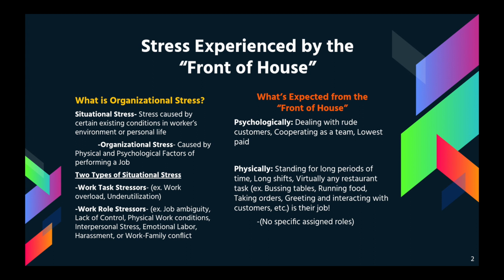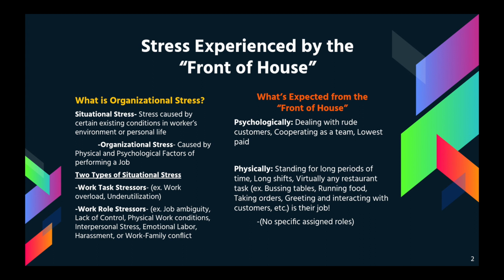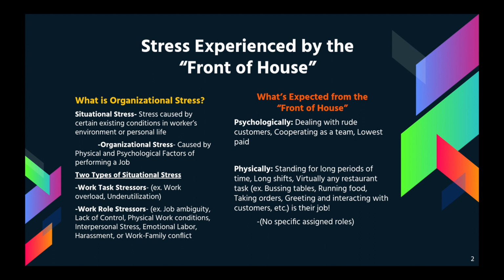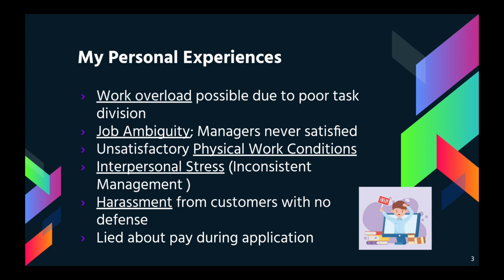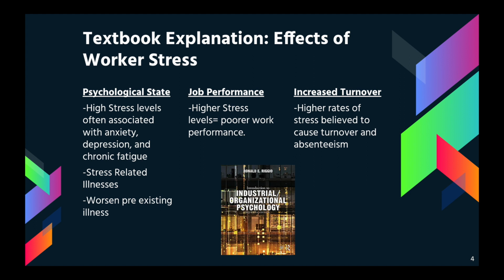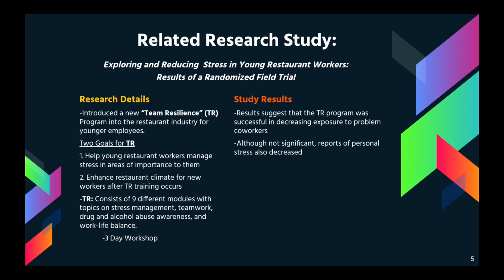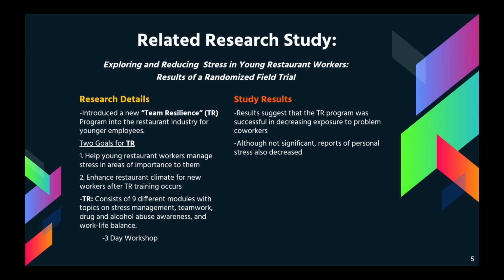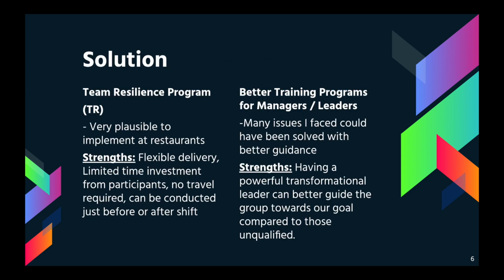PSCI185S- Organizational Stress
This video is about Organizational Stress